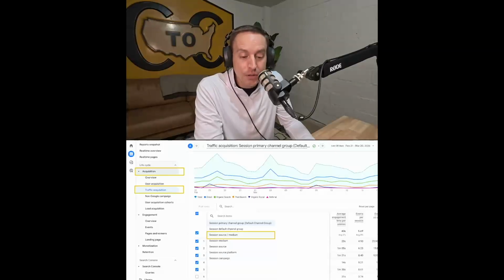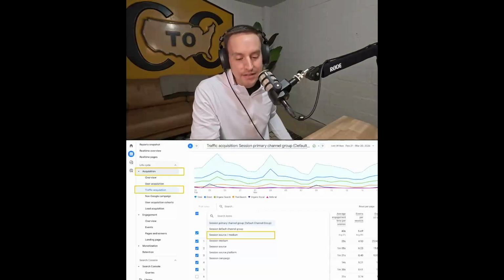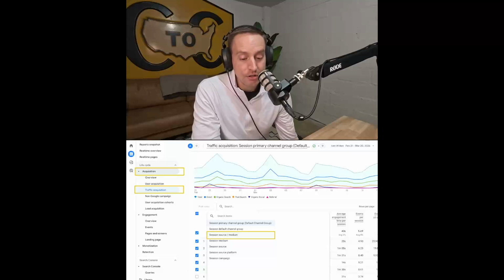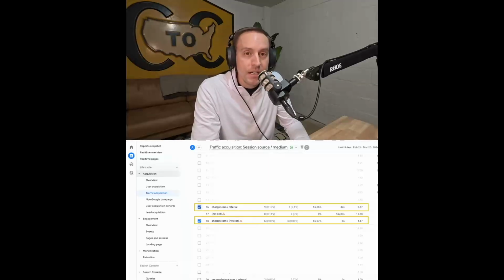Measured: How to Measure AI Visibility, Why Referral Traffic Isn't Enough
AI visibility is not just ChatGPT traffic. It is a measurement problem.

In this episode of Measured, we break down how to measure AI visibility, why referral traffic is only one part of the story, and what signals actually tell you whether AI search is creating real business movement. We cover ChatGPT traffic, landing pages, branded search lift, conversions, self-reported attribution, and why one perfect dashboard usually misses the point.

A lot of teams ask, “Did ChatGPT send us traffic?” That matters, but it is not the whole picture. An AI mention can look impressive and still mean nothing. If your reporting only counts mentions, you are doing visibility reporting, not business measurement.

We also talk about why AI tools often cite pages that explain, teach, compare, or define something before they cite pages that are trying to close the sale. That means guides, FAQs, articles, and explainer pages may be doing more of the introducing than most teams realize, while service and product pages are still doing more of the converting.

In this episode we cover:
Why AI visibility is more than referral traffic
How to measure AI visibility with a signal stack
Why AI often cites pages that explain, not pages that sell
What data tells you if AI visibility is real
Signs your AI reporting may be misleading you
What to track first before chasing exact ROI
Why landing pages, branded search, and attribution matter
How to connect AI visibility to leads, demos, and sales

Key idea from the episode:
You do not measure AI visibility with one perfect dashboard.
You measure it with a signal stack.

Customer question:
Should we focus more on our website or our marketing?

Featured project:
Geyer Orthodontics